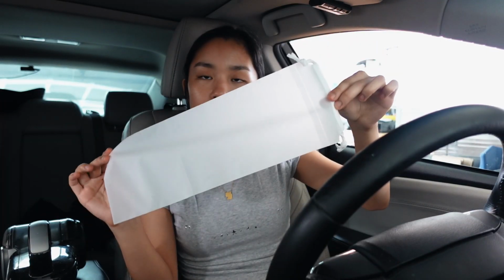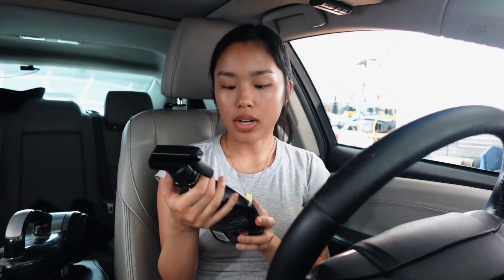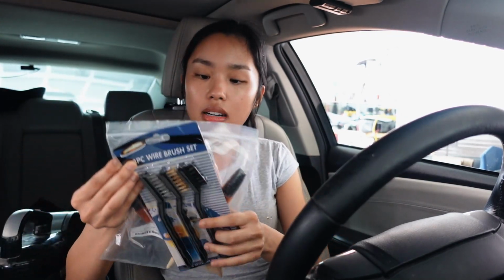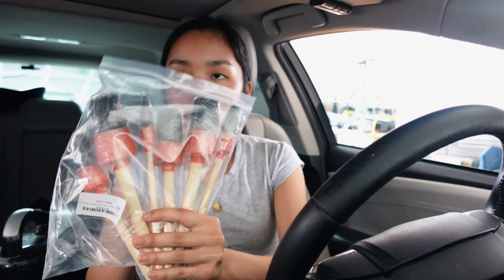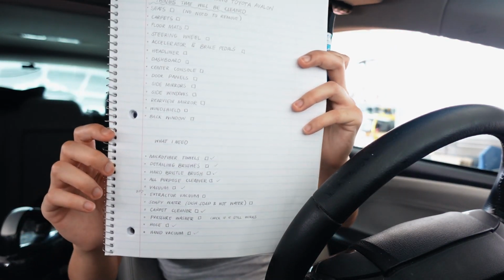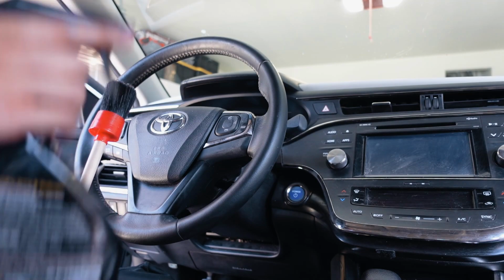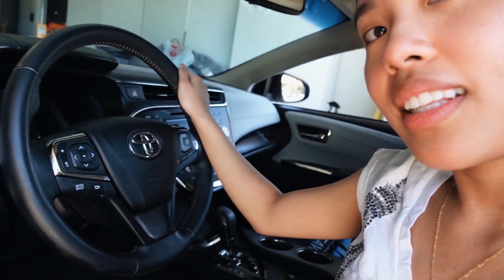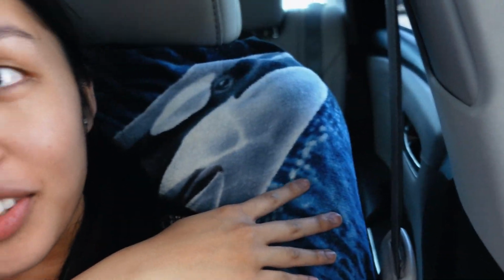DEEP CLEAN MY CAR WITH ME for my DMV DRIVE TEST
hey everyone!! today we're deep cleaning my car for my DMV drive test :) this was sm fun to make. wish me luck on my drive test ahhh

love,
cheyenne ♡

❧ CAR CLEANING SUPPLIES I USED:

Super Clean
Chemical Guys Carpet Cleaner
Detailing Brush Set
Meguiar's Interior Detailer Cleaner
Microfiber Towels
Car Vacuum Cleaner & Inflator
Scotch Hand Brush

❀ bestie count: 5 ❀

deep cleaning car
cleaning car for the first time
car makeover
car detailing
how to clean your car